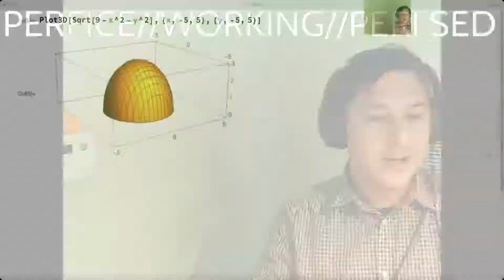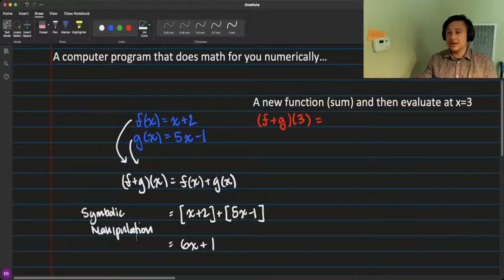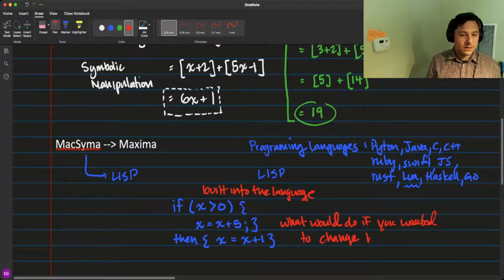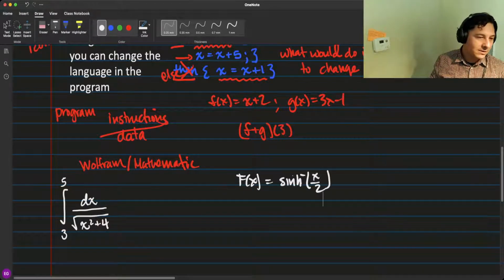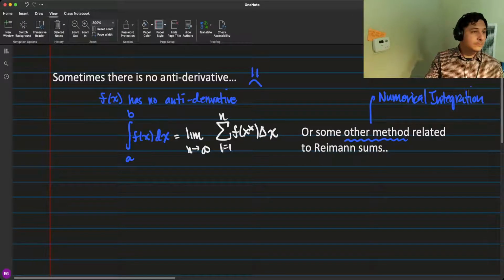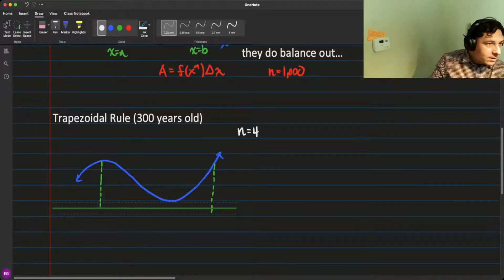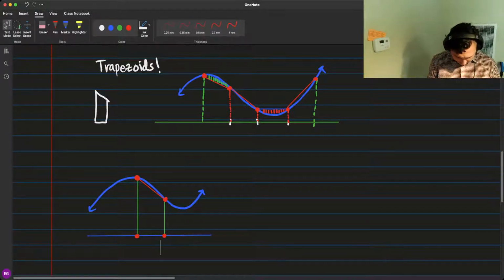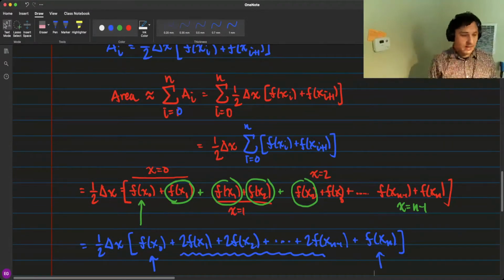Symbolic and Numerical Integration